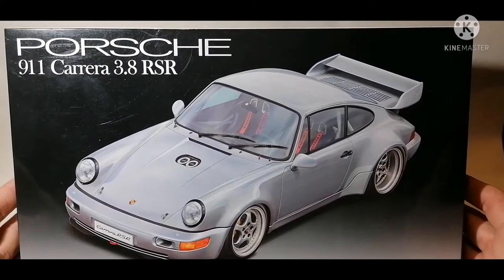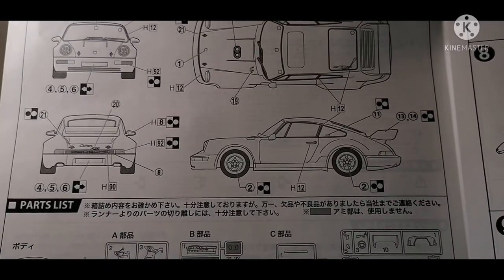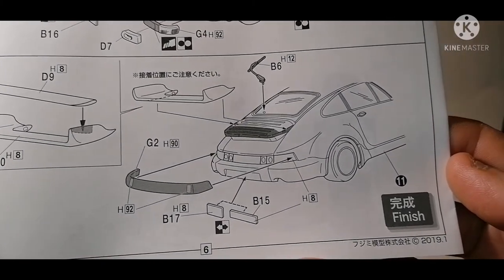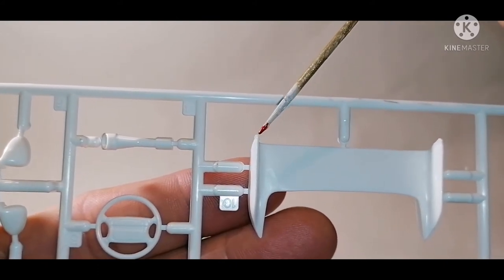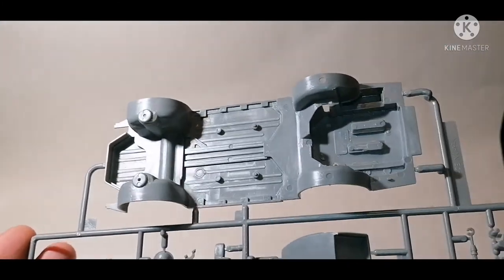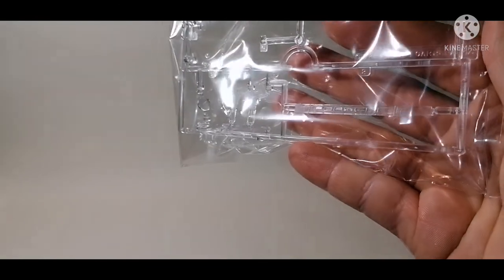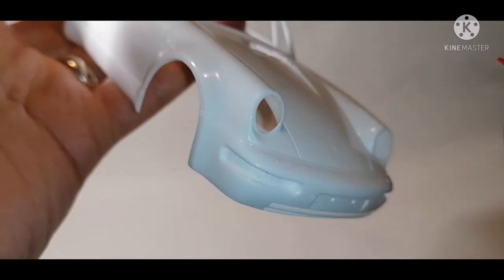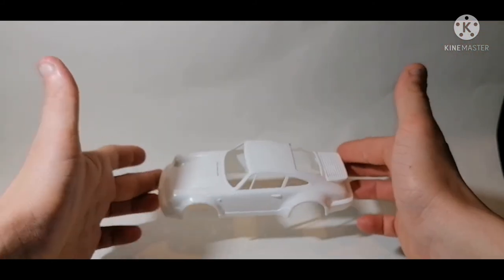Fujimi Porsche 911 Carrera 3 8 RSR - Unboxing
In this video, I'll be doing an unboxing of the Fujimi Porsche 911 Carrera 3.8 RSR, a style I personally think is one of the best looking Porsche's

I was very fortunate to win this as part of Scale Model Build's Instagram giveaway towards the end of last year, and here I am, finally getting round to starting on it. If you're on insta, go find @scale_model_build and drop him a follow, he does some great builds and is currently working on what looks likr a huge kit, the Revell Queen Mary 2.

Although there is a bit of flash here and there, I don't think it's anything to worry about at all because after a little sanding, it'll be as smooth as needed and ready to go. I am really looking forward to getting stuck into this kit

All comments are greatly appreciated and I will read and reply to each and everyone of you.